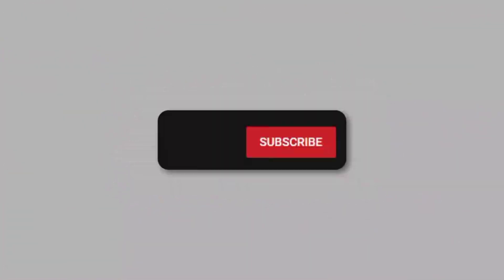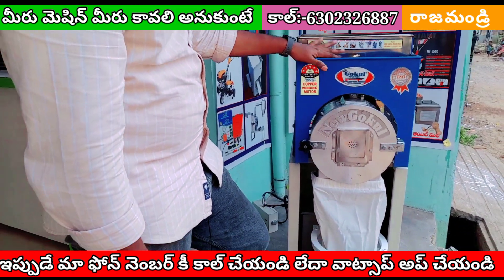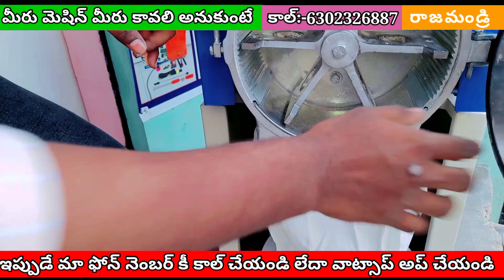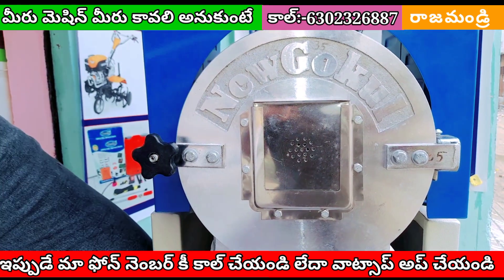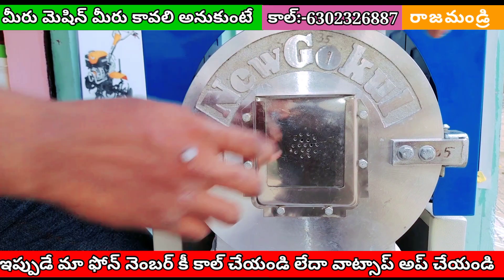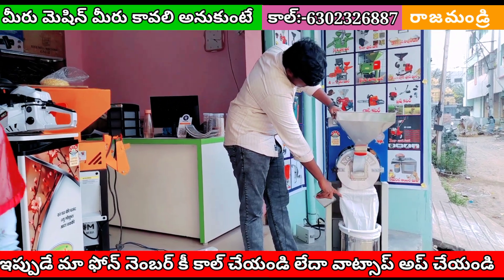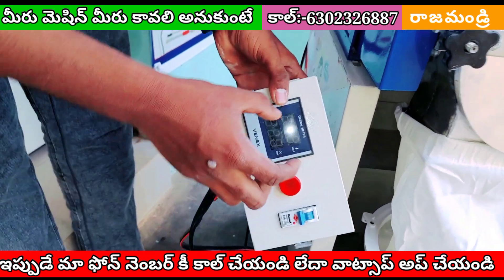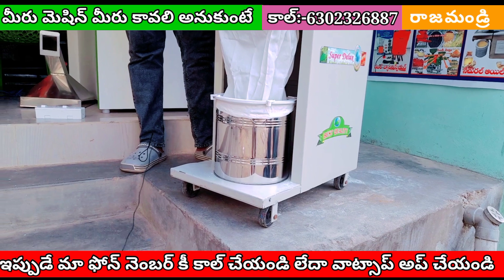పిండిమిల్లు 2hp, మోటార్ సింగిల్ ఫేస్ కరెంటు || 📞:-9390789337 flour mill singel phace current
* డిస్క్రిప్షన్👇

ఈ పిండిమిల్లు పూర్తిగా ఆటోమేటిక్, 3 hp సింగిల్ ఫేజ్ వెట్ మరియు డ్రై సెమీ ఆటోమేటిక్ స్టెయిన్‌లెస్ స్టీల్ పల్వరైజర్ మెషిన్ ఏదైనా రెస్టారెంట్ లేదా ప్యాంట్రీలో రోజువారీ ఉపయోగం కోసం ఖచ్చితంగా సరిపోతుంది.  పల్వరైజర్ 20-150 కిలోల / గంట సామర్థ్యం కలిగి ఉంటుంది.

* స్పెసిఫికేషన్స్:

•ప్రోడక్ట్ టైప్ : పల్వరైజర్ మెషిన్
 •బ్రాండ్: భారతదేశంలో తయారు చేయబడింది
 • విద్యుత్ వినియోగం : 3 HP
 • మెటీరియల్: MS
•  ఆటోమేటిక్ గ్రేడ్: పూర్తిగా ఆటోమేటిక్
 • వోల్టేజ్: 230 V
 • బ్లేడ్: 4
• జాలి : 6 ముక్కలు
• అప్లికేషన్ : తడి మరియు పొడి పదార్థం గ్రౌండింగ్
 • ఫేస్: సింగిల్ ఫేస్
 • గల్లా కెపాసిటీ : 11 KG
 • గ్రైండింగ్ కెపాసిటీ : 22 KG
 • మెషిన్ కెపాసిటీ : 20 - 150 KG/HR
 • గ్రైండింగ్ చాంబర్ పరిమాణం: 10 x 5 అంగుళాలలు
  • సైజు : 2 in1
 • బరువు: 82 కిలోలు (సుమారు)

* ఎవరికి ఉపయోగం :

•హోటల్ & రెస్టారెంట్
•  క్యాటరింగ్
 • మసాలా ఇండస్ట్రీస్
 • రసాయన పరిశ్రమలు
 • ఫార్మాస్యూటికల్స్
 • ఆయుర్వేద
 • గృహ్ ఉద్యోగ్
 ఇలాంటి వారికి ఇది చాలా బాగా ఉపయోగపడుతుంది

మా అడ్రస్:

 ఆంధ్రప్రదేశ్  రాజమండ్రి ఆర్టీసీ కాంప్లెక్స్ నియర్ మై హోండా షోరూం రిలయన్స్ బంక్ స్ట్రీట్

"ఇలా ధాన్యము వేస్తే ఆలా బియ్యం"

"ఇంటివద్దనే బియ్యం ఆడించుకోవచ్చు"

"ఒకటే మిల్లు అనేక విధాలుగా ఉపయోగం"

ఈ ఆధునిక కాలంలో

👉మధ్య తరగతి కుటంబాలకు ఉపాధి కలిగించే
చిన్న పాటి యంత్రాలు,
👉శ్రమను తగ్గిస్తూ,లాభాన్ని పెంచుతూ వ్యవసాయమును సులభతరం చేస్తూ రైతులకు ఉపయోగపడే వివిధ పనిముట్లు ,
👉గ్రామీణ, పట్టణ కుటంబాలకు అందుబాటులో వుంటూ,ఆరోగ్యం కలిగించే చిన్న మిల్లులు ఎన్నో వస్తున్నాయి.

రైతులకు,
మధ్యతరగతి కుటంబాలకు
ఇంటి దగ్గర చిన్న వ్యాపారం
చేయాలను కొనే వారికి
6N40 రైస్ మిల్లు
ఇదొక మంచి ఉపయోగకరమైన మెషిన్.

ఈ ఒక్క మిల్లులోనే
దాన్యమును రైస్ గా
ఇంకా సామలు, కొర్రలు, రాగులు,అరికలు, గోధుమలుకు పై పొట్టును తీసి శుభ్రపరుస్తుంది.

కాంబో మిల్లు లో అయితే
తడి రైస్ ను పిండిగా
మిర్చిను కారముగా
పసుపు కొమ్ములు ను పసుపుగా
రాగులును పిండిగా
జొన్నలను పిండిగా
ఇతర ఏ వస్తువనైనా పిండిగా, నూకగా చేసుకోవచ్చు

ఈ మిల్లు ద్వారా ఆదాయం,ఆరోగ్యం

# ఒక రైతుకు 4 ఎకరాలు పొలము ఉండి 150 బస్తాలు పండితే తన దాన్యమును ఈ మినీ రైస్ మిల్లు ద్వారా రైస్ గా చేసుకుని హోల్ సేల్ గా అమ్ముకుంటే 30-50% ఎక్కువ లాభము పొందవచ్చు.
మరియు ఆ 150 బస్తాలు దాన్యము తో  వచ్చే 50 బస్తాలు చిట్టు + తవుడును అమ్మగా ఇంచుమించుగా సగము పెట్టుబడి వచ్చేస్తుంది. అంటే కేవలము తవుడు +చిట్టు అమ్మడం ద్వారా 50% పెట్టుబడి తిరిగి వచ్చేస్తుంది..అదే గ్రామములో పెట్టుకుని 10 మంది రైతుల దాన్యము అడిస్తే వారికి ఎక్కడికో మిల్లు కొరకు వెళ్లకుండా వారికి రవాణా,శ్రమ తగ్గుతుంది, ఎప్పుడు కావాలంటే అప్పుడు, ఎంత తక్కువ  ధాన్యము అంటే అంత ఆడుకునే సదుపాయము ఈ మినీ రైస్ మిల్లు లో ఉంటుంది.మిల్లు గలవారికి మంచి ఆదాయం ద్వారా ఉపాది కలుగుతుంది.

ఇంకా చెప్పాలంటే ఒక గ్రామములో 1,2 ఎకరాలు ఉండే ప్రతి రైతు ఈ  మిల్లు తీసుకొని రైస్ గా మార్చి
రైస్ ,తవుడు అమ్ముకొని దాన్యము కన్నా మంచి లాభం పొందవచ్చు